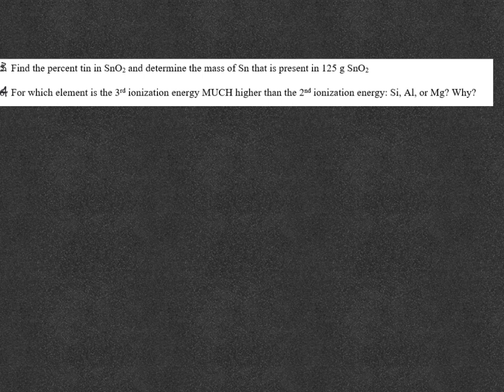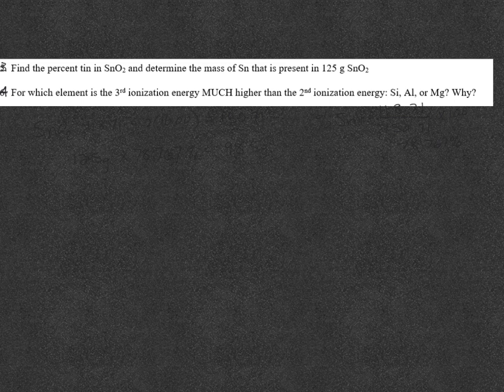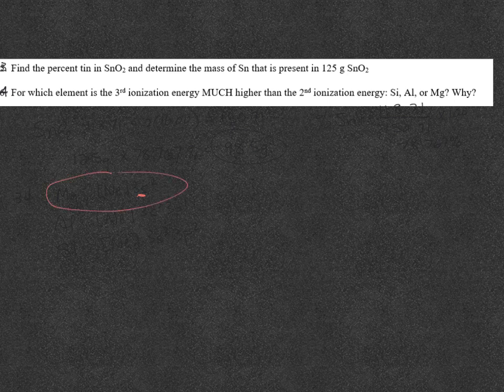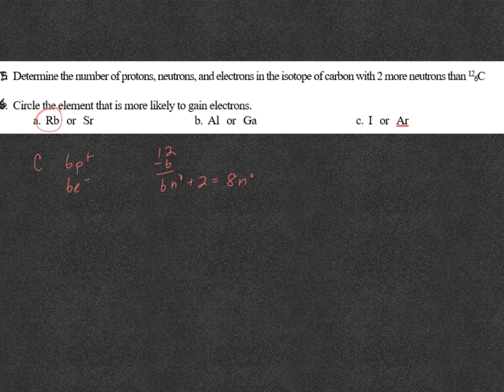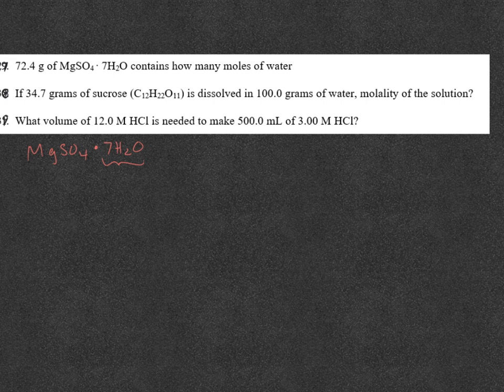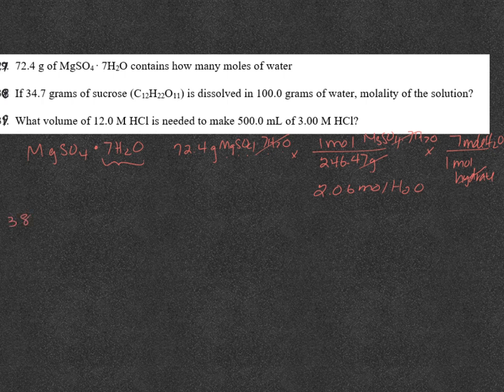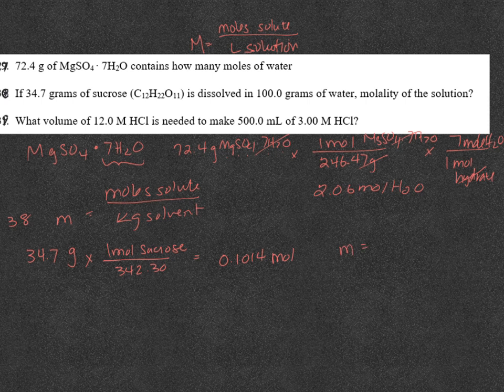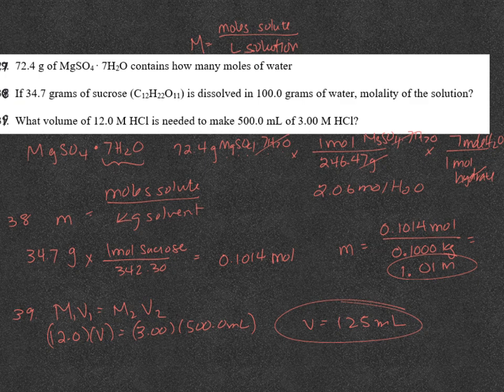Review Midterm LH Part II